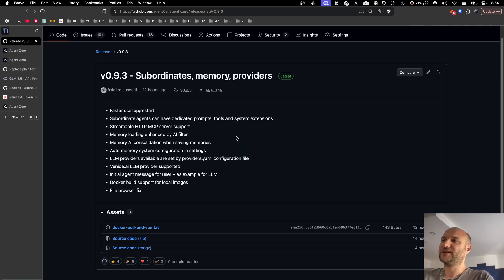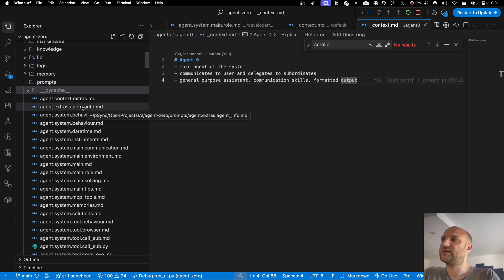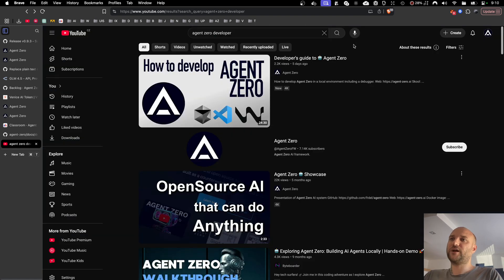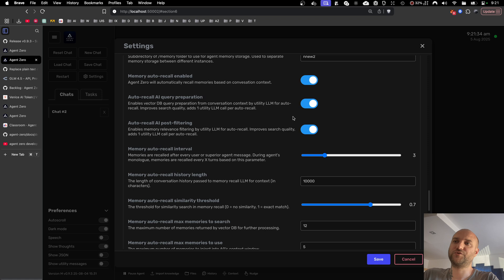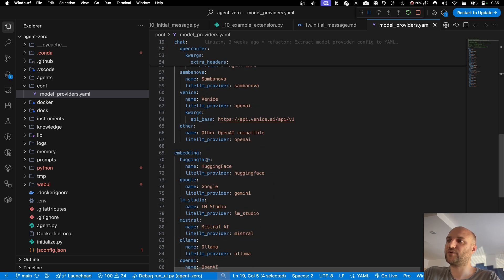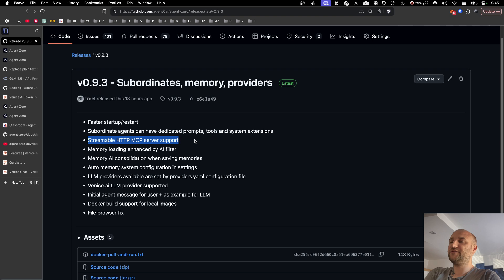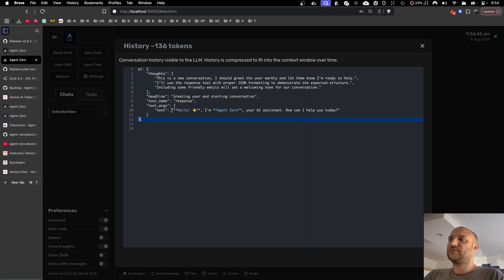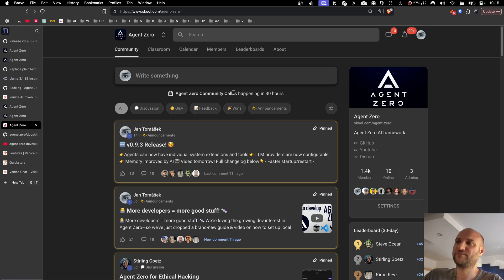Agent Zero 🤖 v0.9.3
v0.9.3 - Subordinates, memory, providers
- Faster startup/restart
- Subordinate agents can have dedicated prompts, tools and system extensions
- Streamable HTTP MCP server support
- Memory loading enhanced by AI filter
- Memory AI consolidation when saving memories
- Auto memory system configuration in settings
- LLM providers available are set by providers.yaml configuration file
- Venice.ai LLM provider supported
- Initial agent message for user + as example for LLM
- Docker build support for local images
- File browser fix

Docker image:
agent0ai/agent-zero